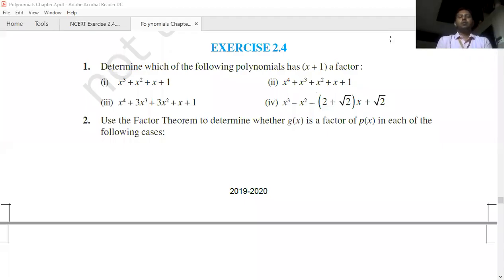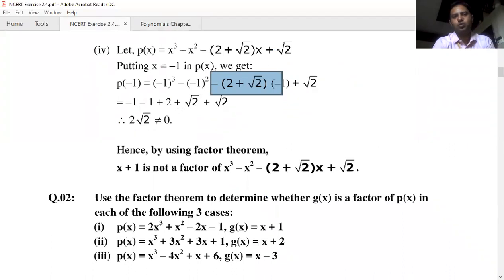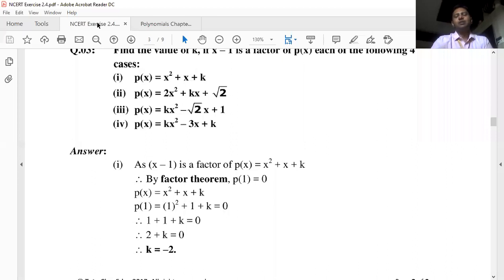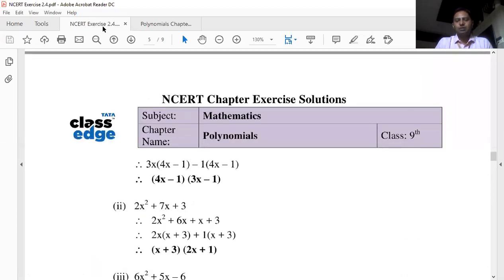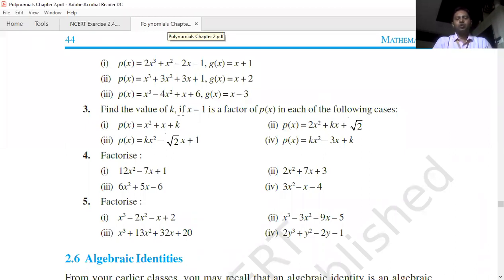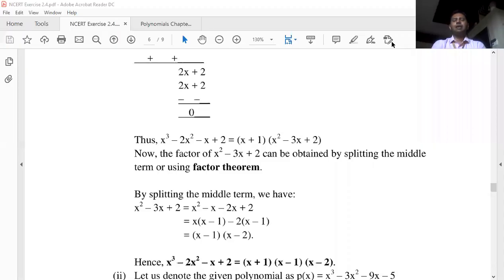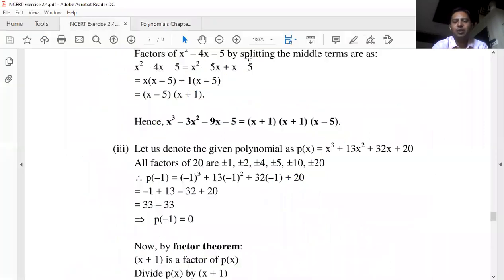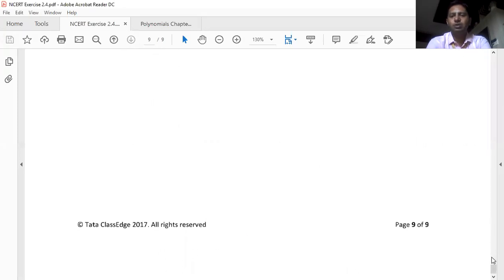NCERT Exercise 2 4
Class IX
Mathematics
Chapter - 2
polynomials
Sub Topic:
Questions based on factor theorem,
Long division
Middle term splitting
Factorization of cubic polynomial